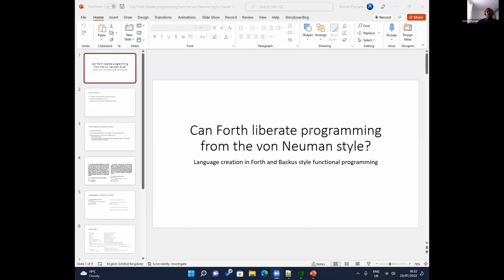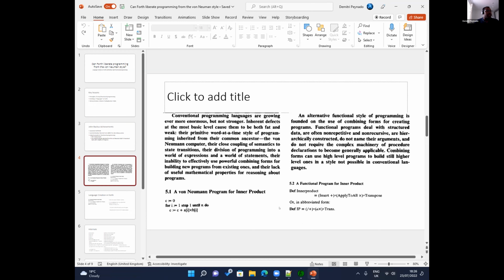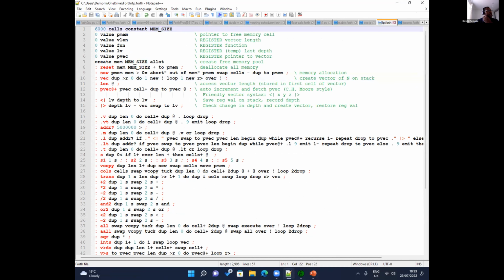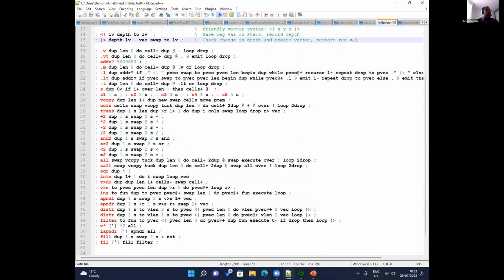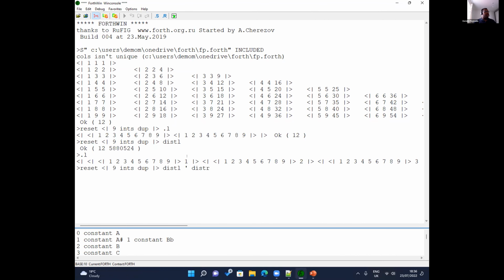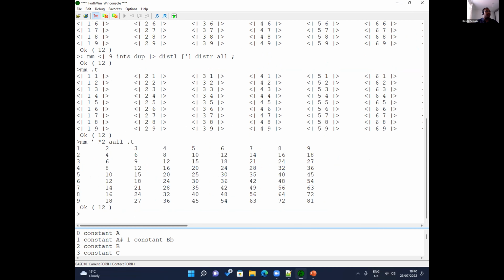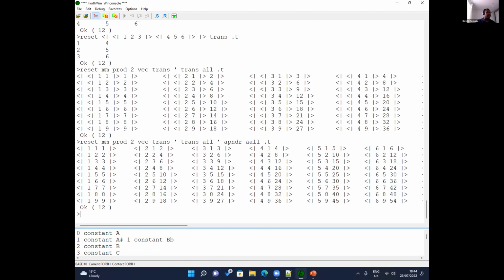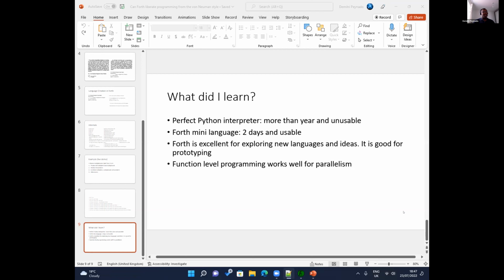2022-07-23 --- Can Forth Liberate Programming from the Von Neumann Style? --- Demitri Peynado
SVFIG
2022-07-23 --- Can Forth Liberate Programming from the Von Neumann Style? --- Demitri Peynado